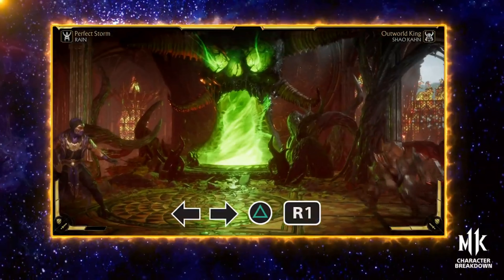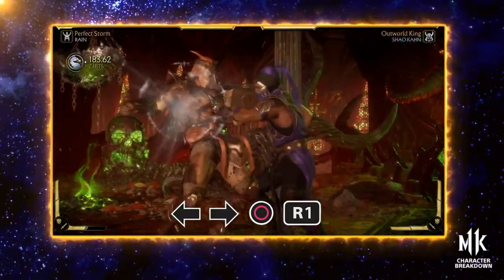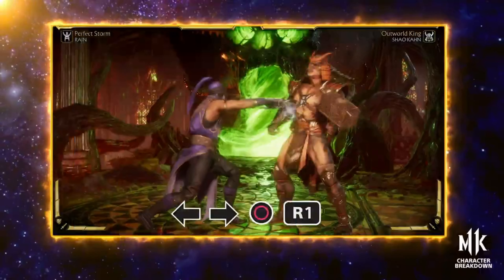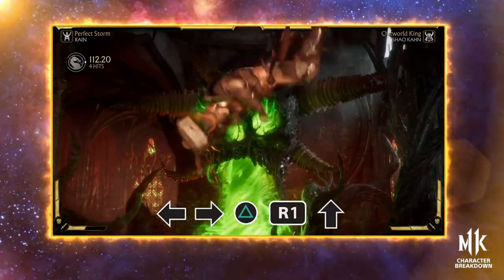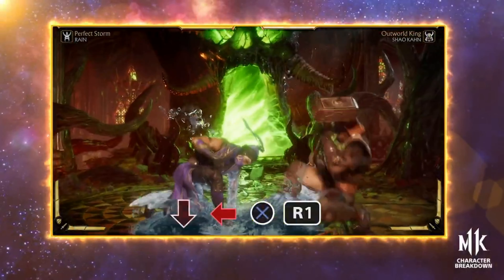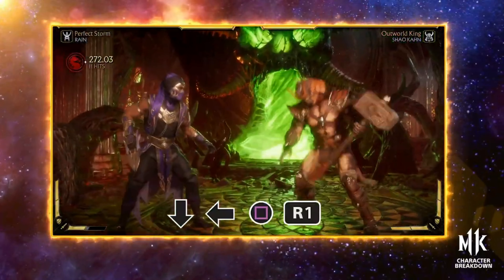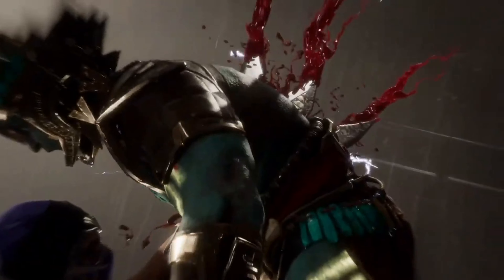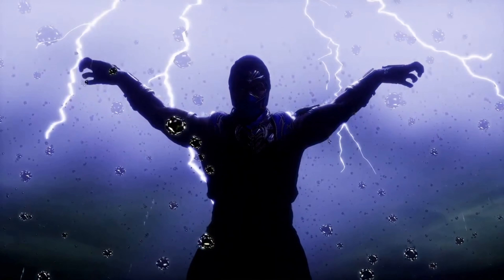Mortal Kombat 11 Ultimate Beginner's Guide - How to Play Rain | PS Competition Center 4K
Mortal Kombat 11 is an upcoming video game, and the eleventh part of the Mortal Kombat series, the game was developed by the American Netherland Studios, and published by Warner Bros. Interactive Entertainment, where it works for PlayStation 4, Nintendo Switch, Xbox One and Microsoft Windows, And for the first time in the history of the Mortal Kombat series, Arabic was added

If you've got an adorable video you want to see featured in our next compilation,
please send us your video! More details in the "About" section of our channel 👆